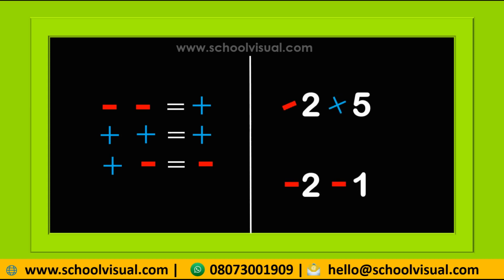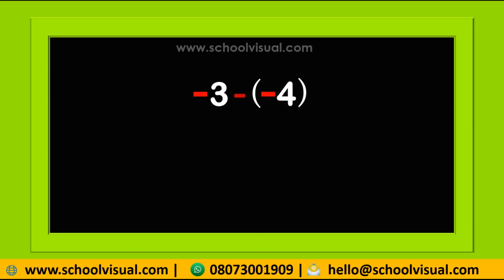How to Add and Subtract Negative Numbers: A Less Confusing Method Perfect for Beginners!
Struggling with adding and subtracting numbers that has negative signs in front of them?

Don't worry, we've got you covered! In this video, we'll show you a super easy method that's perfect for beginners!

In our videos, we go slow. We aren't here for fast learners; we are here for those who want to truly understand. Once it sticks, it stays forever.

No more confusion, just simple steps to master negative integers like a pro!

00:00 The Rules: When Signs Meet
00:23 Different Signs vs. Same Signs
00:57 Example 1: Subtracting Different Signs
01:24 Example 2: When Minus Meets Minus
02:00 Example 3: Adding Same Signs
02:20 Example 4: Plus Meets Minus (Same Signs)
02:47 Example 5: Plus Meets Minus (Different Signs)
03:07 Example 6: Final Practice
03:31 High Five!